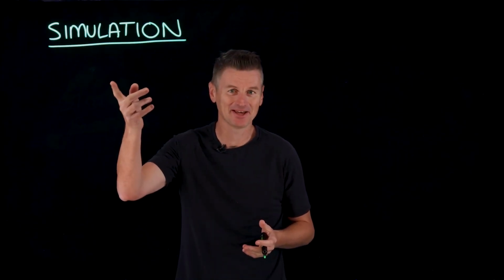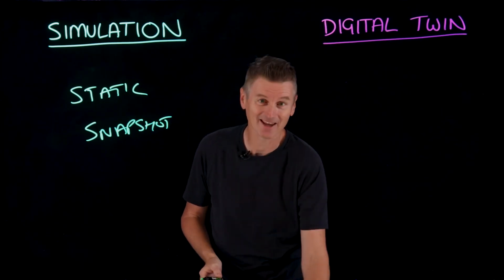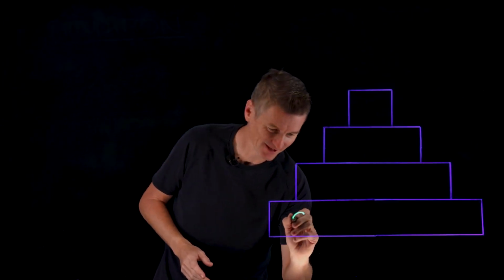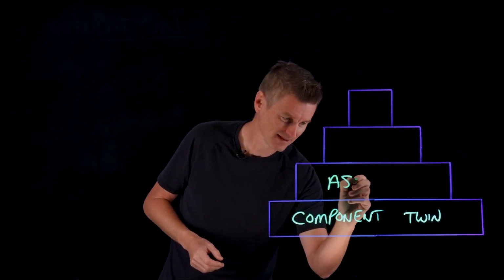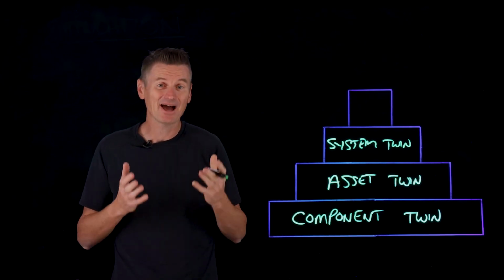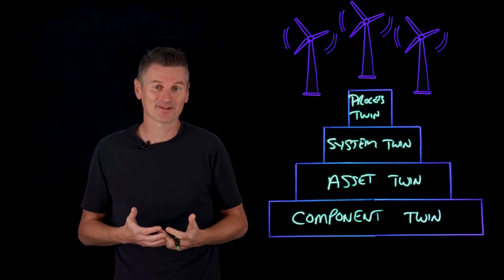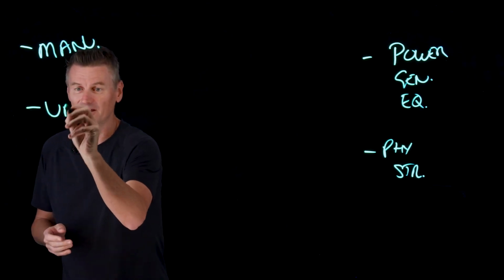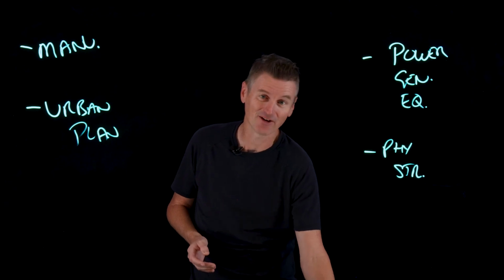What is a Digital Twin? Bản sao số là gì?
Công ty TNHH Chuyển giao Công nghệ cao Quốc tế (ILTech Co., Ltd)
VP Hà Nội:  Tầng 3A, Tòa nhà Lidaco - Vinaconex 7, 19 Đại Từ, Định Công, Hà Nội
VP HCM: 58/57 Nguyễn Minh Hoàng, Phường Bảy Hiền, TP. HCM